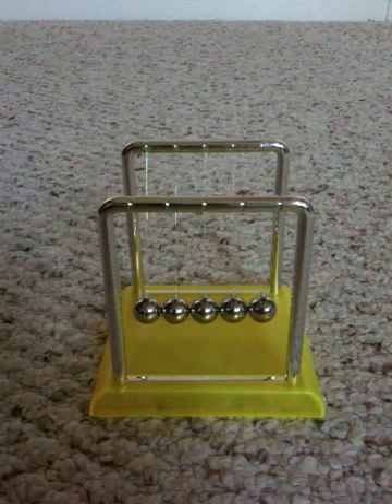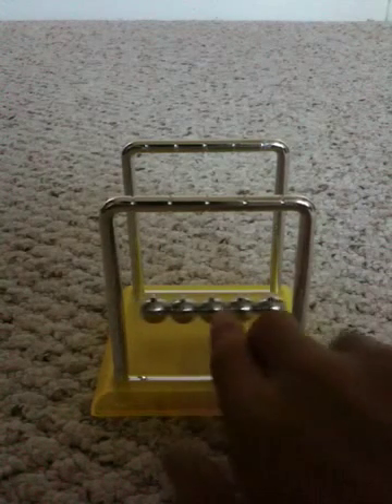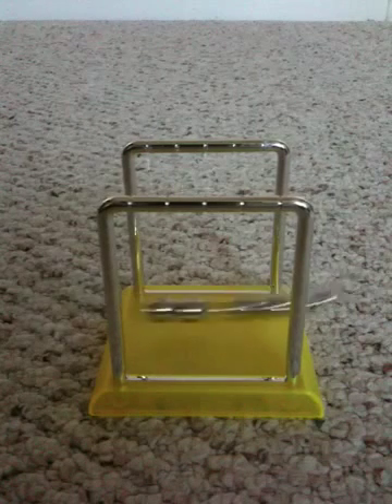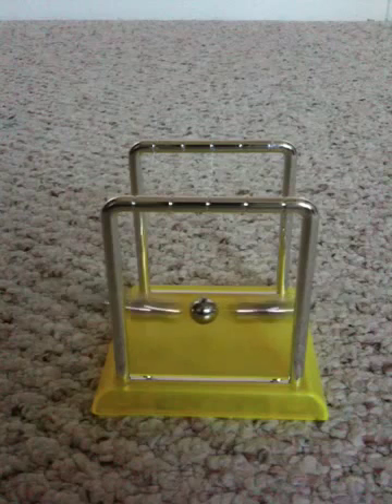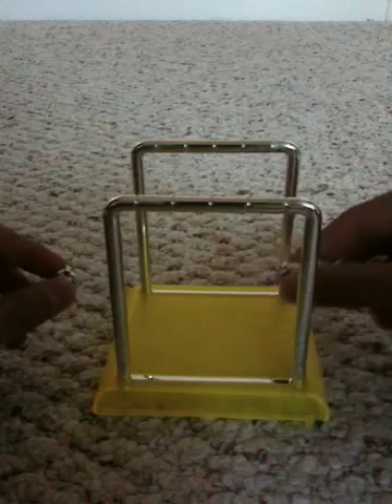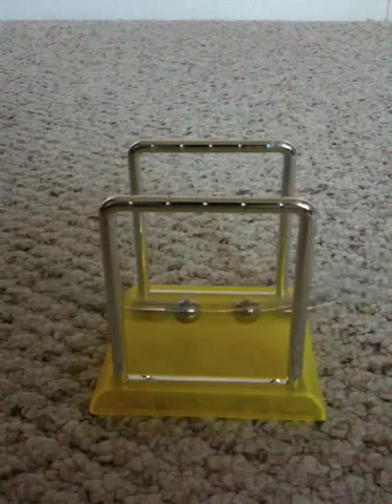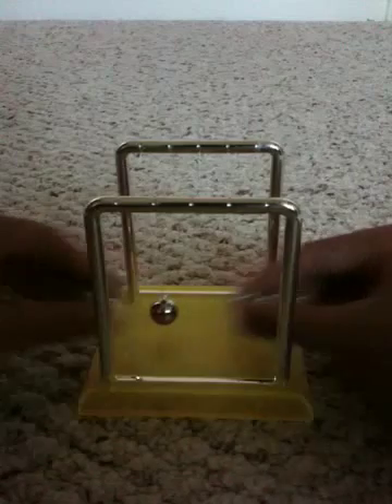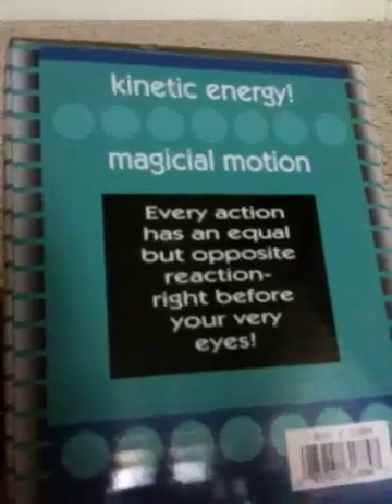Newton's cradle: and tricks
Newton's cradle a small toy proving newton's 3rd law